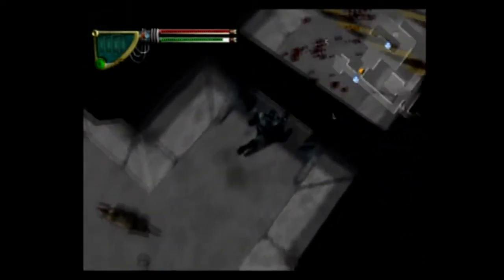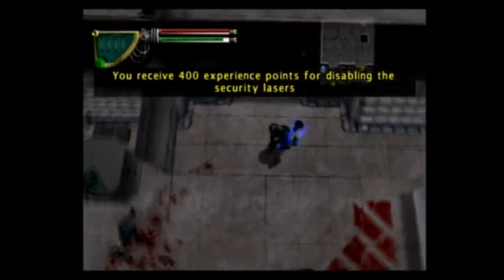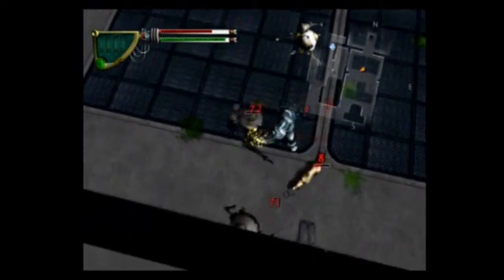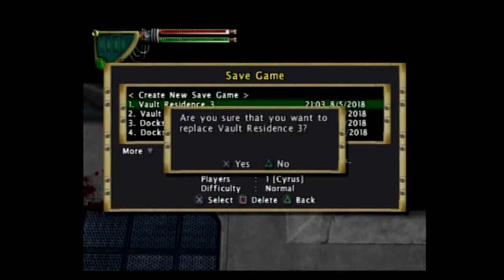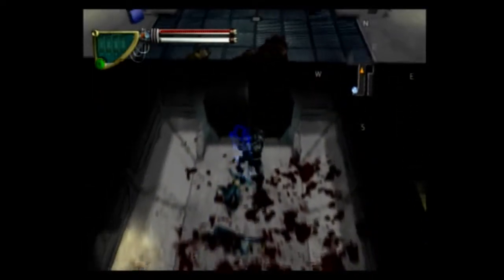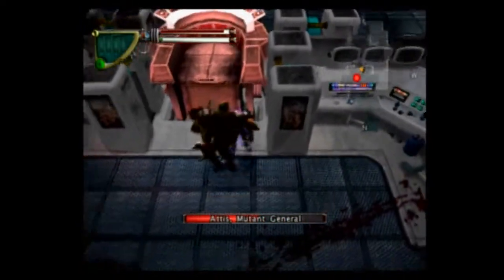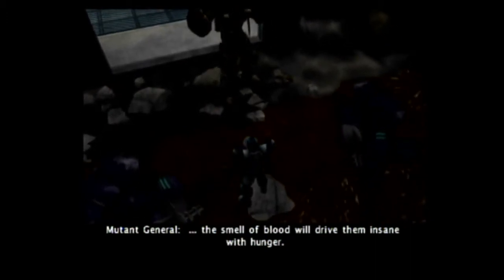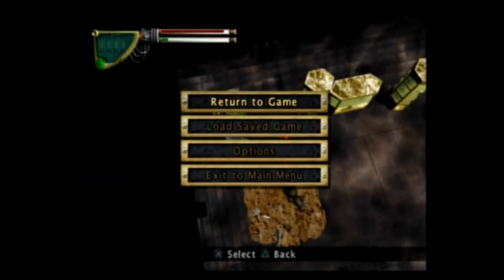Let's Play Fallout: Brotherhood of Steel -36- Attis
Twitch.TV/HeyRyanLP